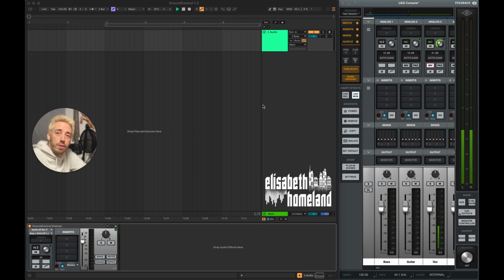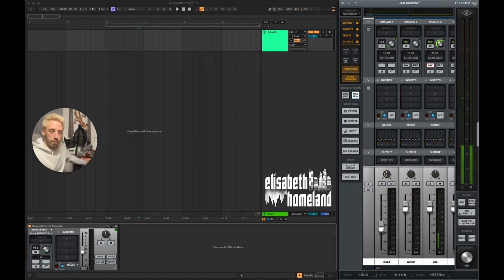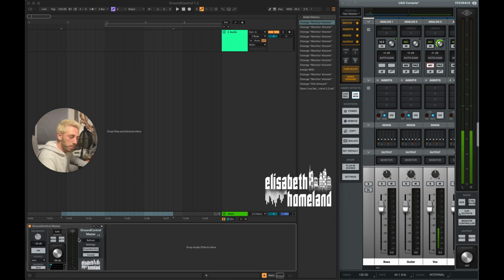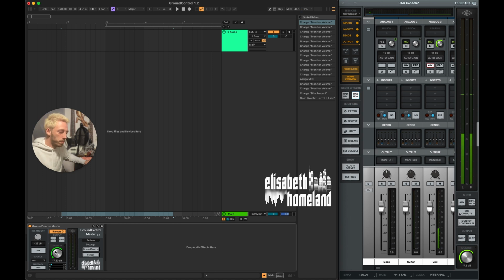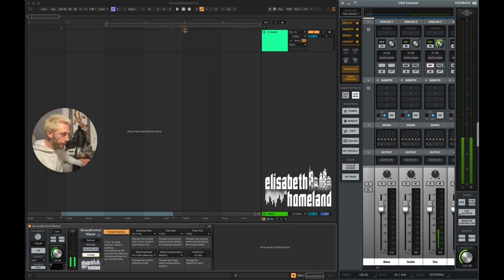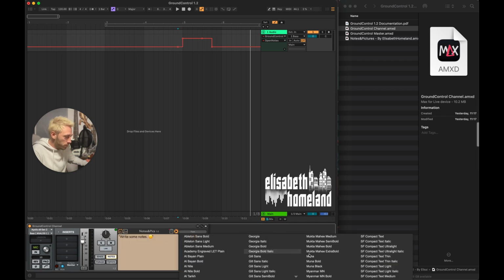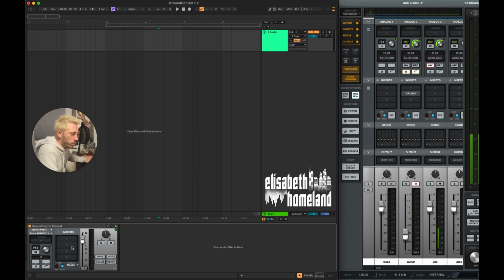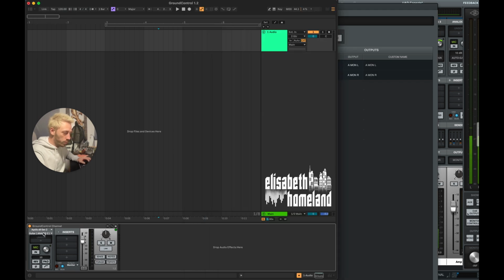GroundControl 1.2 Ableton Live - UAD Console integration new features!